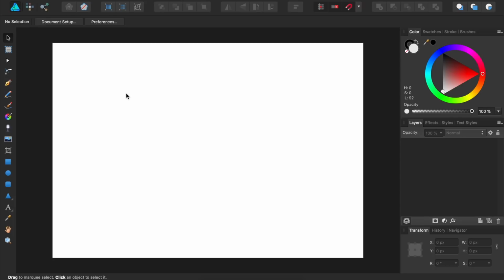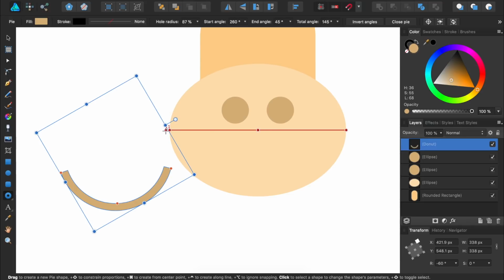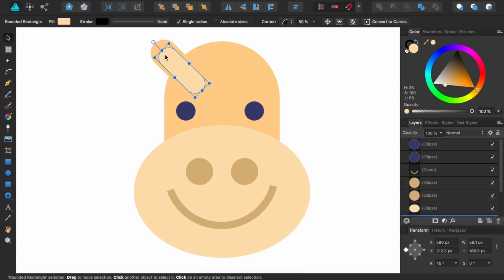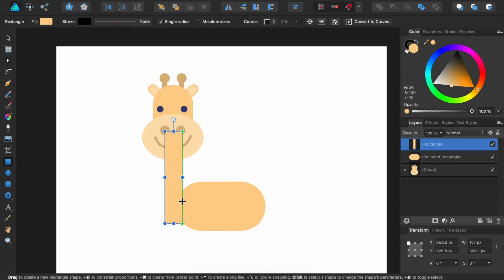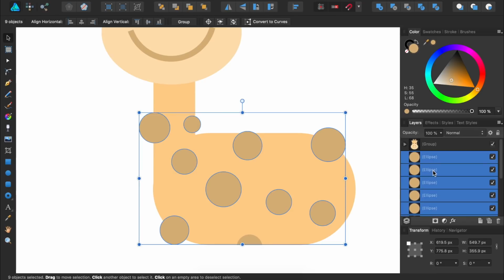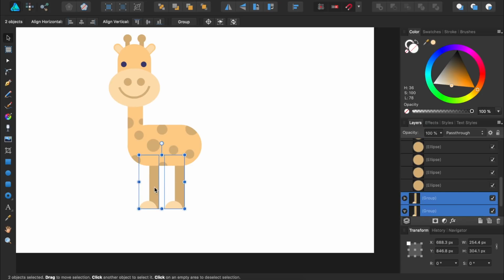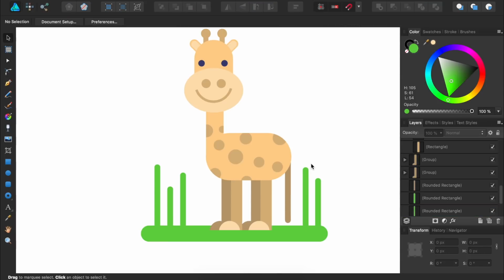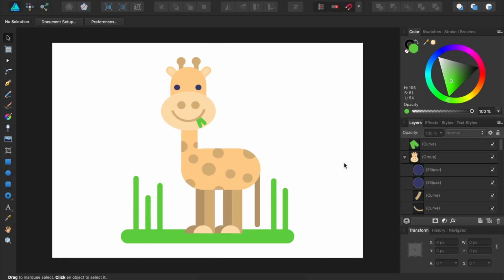Draw an ADORABLE Giraffe! Affinity Designer Tutorial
In this Affinity Designer tutorial, we learn how to make a cute giraffe. This tutorial is perfect for beginners. :-)